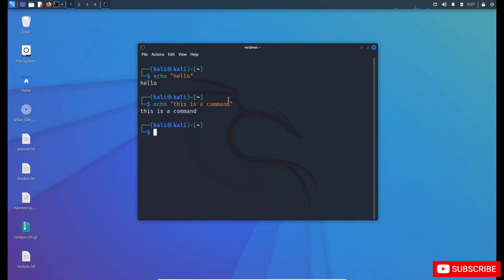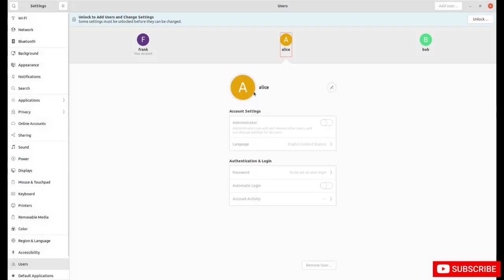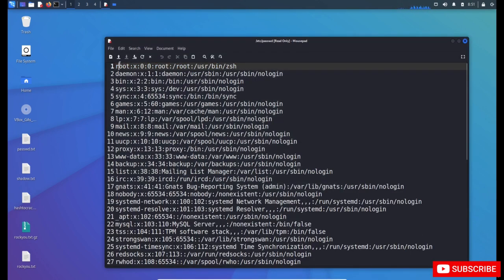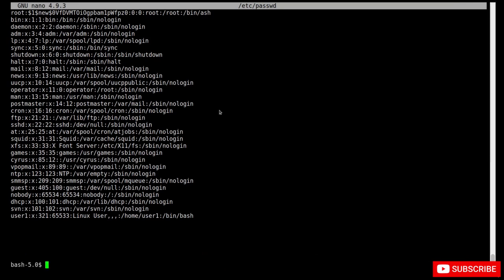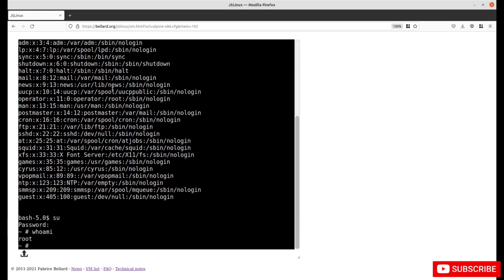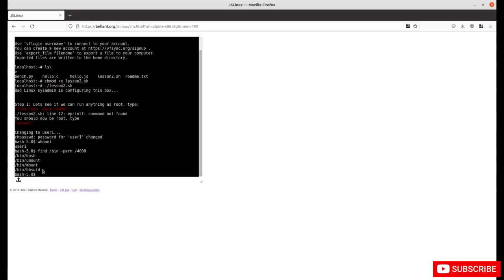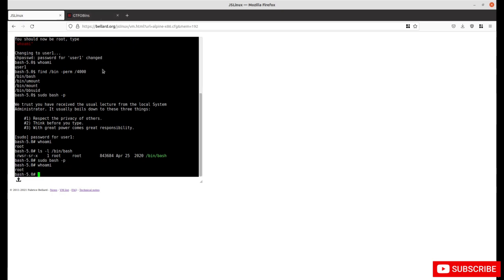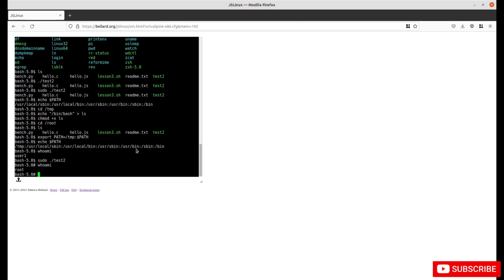Ethical Hacking: Linux Privilege Escalation 🚀 | Get Root on Linux!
🔒 Ready to master Linux privilege escalation and become an expert ethical hacker? This hands-on course will teach you how to identify vulnerabilities, exploit misconfigurations, and gain root access on Linux systems. Whether you're a cybersecurity beginner or an experienced professional, this tutorial will help you sharpen your skills and defend systems effectively.

📌 What You'll Learn:

Understanding Linux file permissions and user roles

Identifying common privilege escalation vulnerabilities

Exploiting misconfigurations and weak passwords

Using tools like LinPEAS, LinEnum, and Metasploit

Real-world examples and hands-on labs

Best practices for securing Linux systems

💡 Why Learn Privilege Escalation?
Understanding how attackers escalate privileges is crucial for defending systems and networks against cyber threats.

✨ Perfect for:

Aspiring ethical hackers and cybersecurity professionals

IT professionals looking to specialize in Linux security

Students pursuing a career in cybersecurity

Anyone interested in ethical hacking and penetration testing